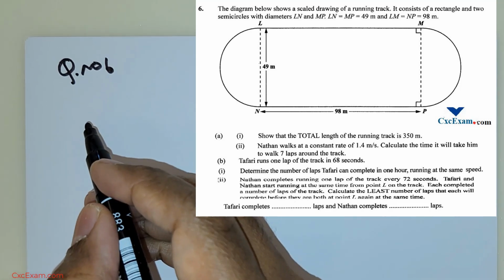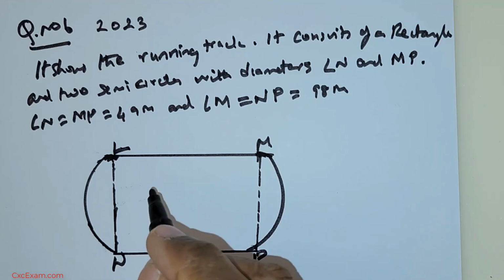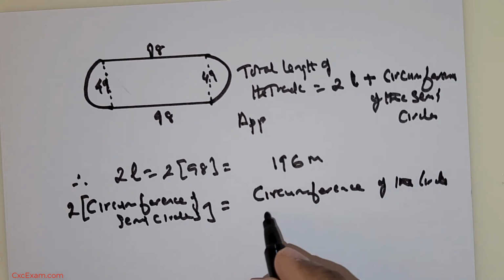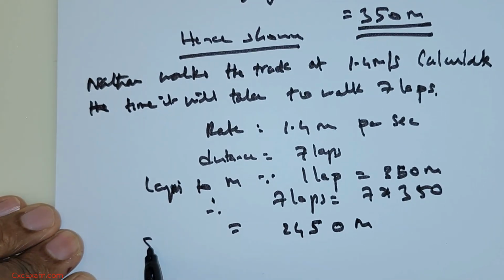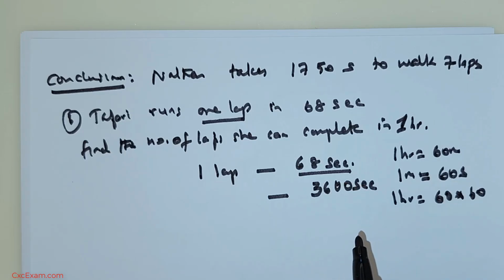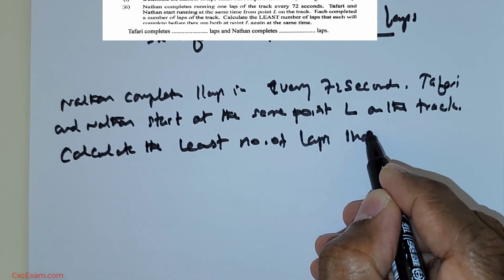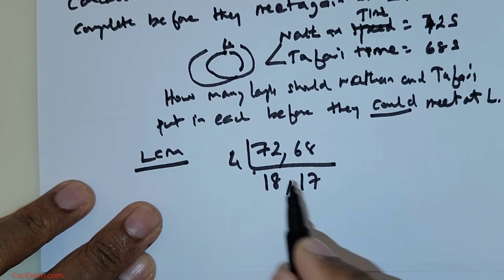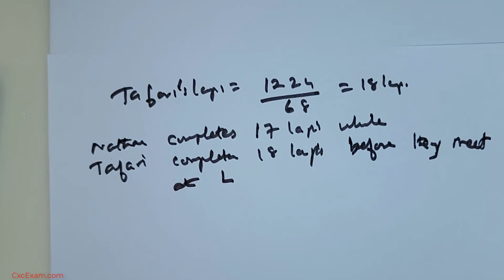📘 CXC / CSEC Mathematics January 2023 — FULL Walkthrough | Question #6